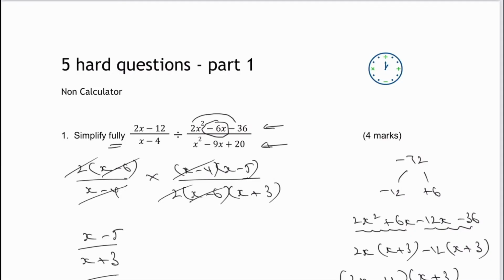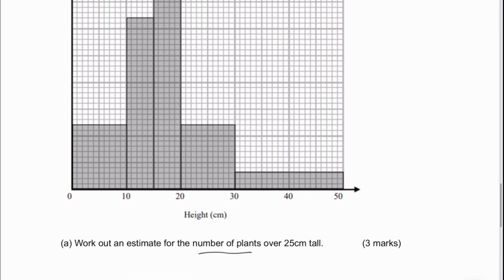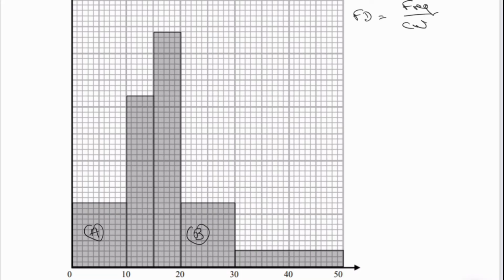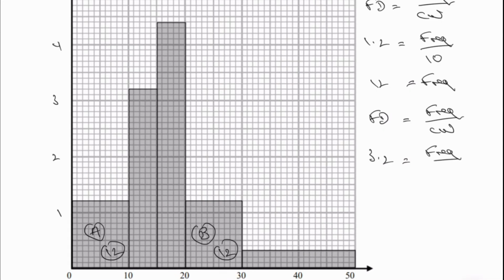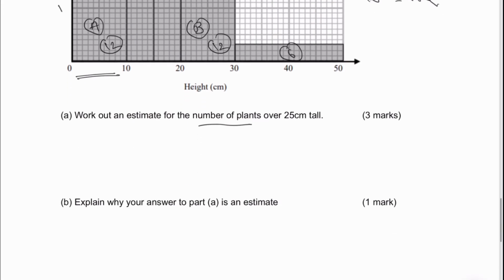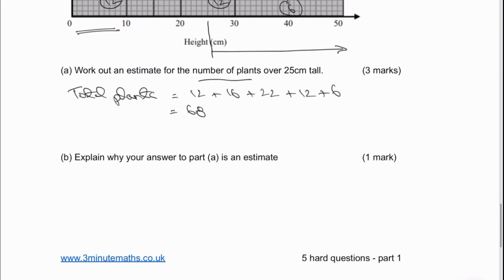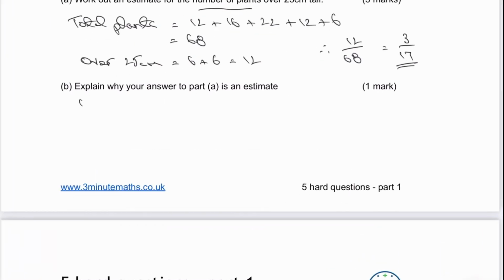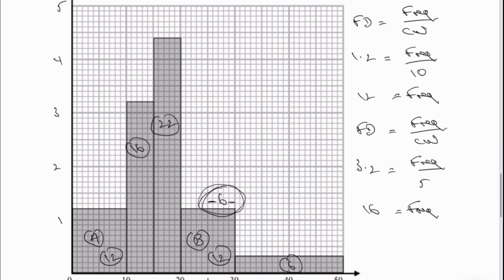GCSE Maths Predicted 2023 Hard Question Histogram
Histograms are a vital aspect of data handling in GCSE Maths exams, and understanding how to interpret and analyse them is crucial for achieving top marks. If you're looking for guidance on tackling challenging histogram questions, you've come to the right place! In this video tutorial, we'll focus on a single, difficult histogram question, specifically predicted for the 2023 GCSE Maths exam. Our expert tutor will guide you through a step-by-step solution, ensuring you have the skills and knowledge to conquer even the most complex histogram problems! 📊

Mastering histograms and data interpretation is essential for success in your GCSE Maths exam, and our experienced tutor has hand-picked this challenging question to give you the practice you need to excel in this topic. 🎯

Here's what you can expect from this insightful video tutorial:

1️⃣ A detailed, step-by-step solution to a challenging histogram question, predicted to be one of the hardest in the 2023 GCSE Maths exam.
2️⃣ Clear explanations of the key concepts and techniques involved in interpreting and analyzing histograms, so you can develop a strong foundation in data handling.
3️⃣ Expert tips on how to approach and solve difficult histogram problems efficiently and accurately, including strategies for understanding frequency density, calculating class widths, and avoiding common errors.
4️⃣ Additional practice problems to help you reinforce your understanding of histograms and data interpretation, with detailed solutions that ensure you're on the right track.

By the end of this video tutorial, you'll have a thorough understanding of how to tackle complex histogram questions and the confidence to excel in this crucial topic in the 2023 GCSE Maths exam. 💯

Don't miss out on this invaluable opportunity to improve your skills and boost your exam performance. Make sure to like, share, and subscribe to our channel for more expert guidance and practice on a wide range of GCSE Maths topics, so you can secure top marks in your exams and achieve the best possible results! 🏆

You can download the worksheet for 5 hard questions from 3minutemaths, although please do